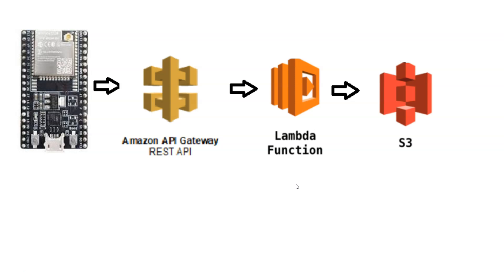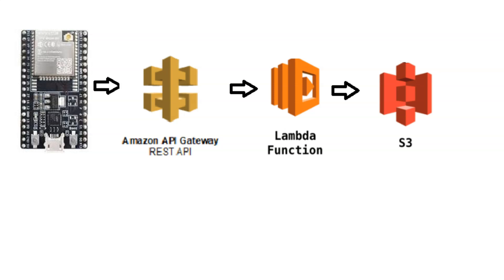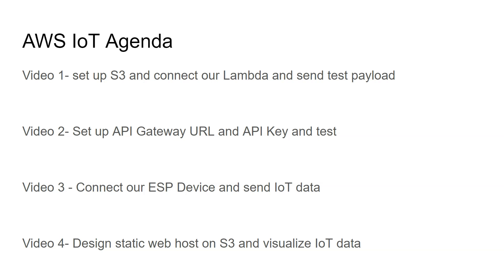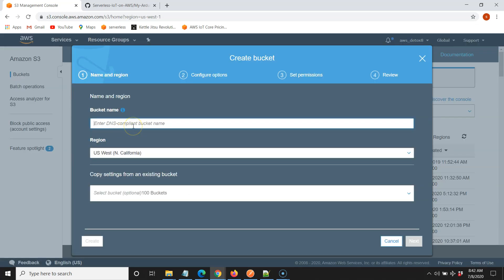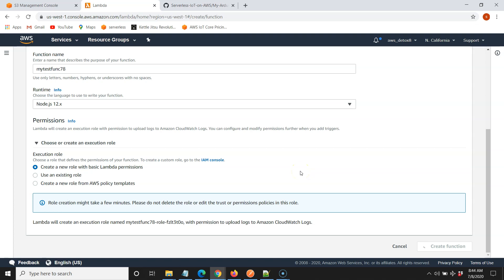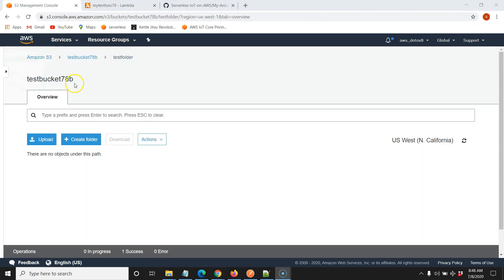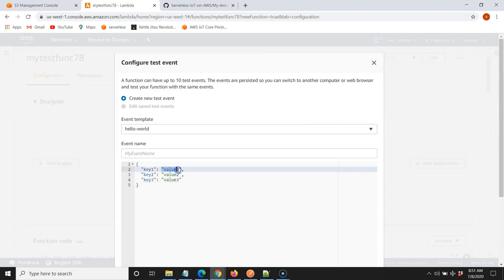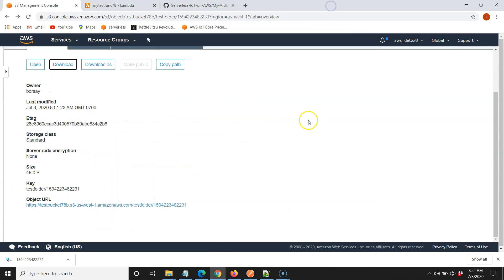ESP8288/ESP32 to AWS API Gateway Direct (Part 1 of 4)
Part 1 of 4.  This lecture series covers  sending IoT data with your ESP8266 or ESP32 with an Arduino sketch to AWS.  We will use HTTP to hit a API Gateway endpoint, design a Lambda in Node.js for S3 storage of our IoT data.  Finally we will visualize our IoT data lake with a static webhost in S3 using HighCharts.js

Link to lambda function for dispatching our JSON IoT data to our S3 data bucket:

My Profile: